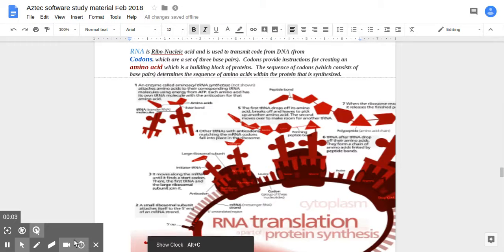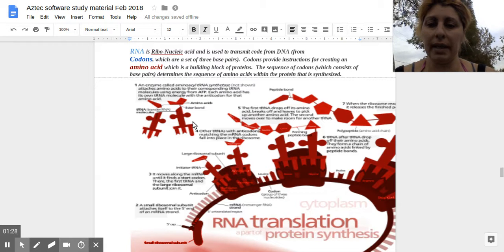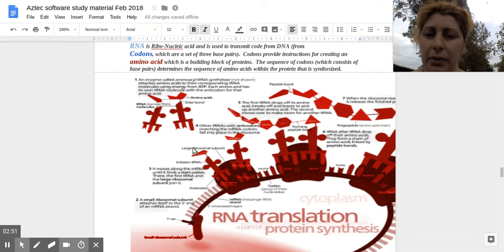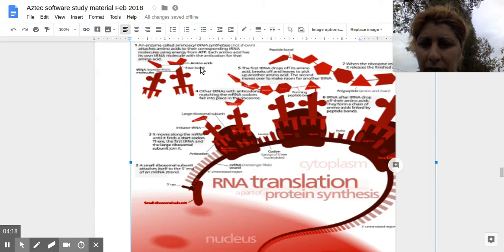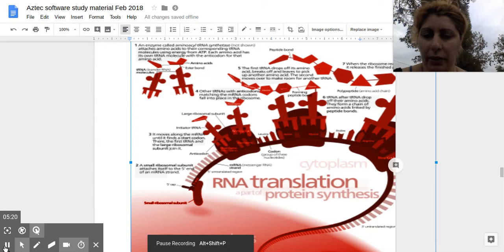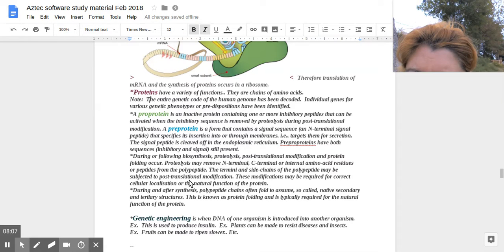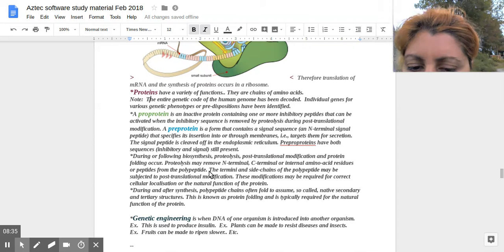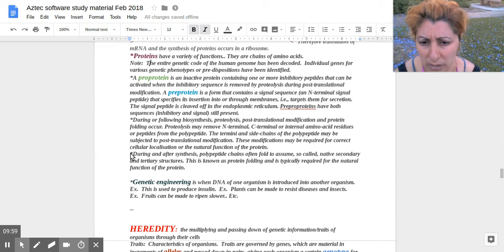Suki Toons Life Science in a Nutshell Study Material zy